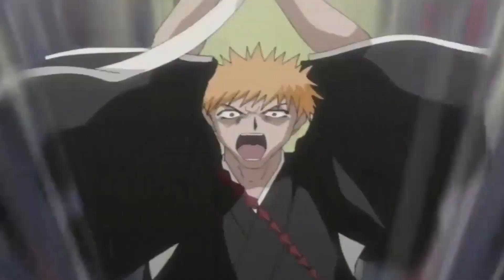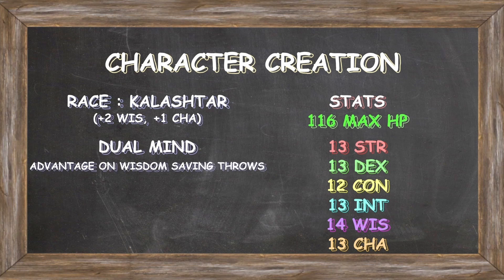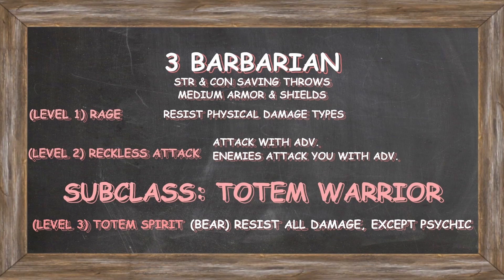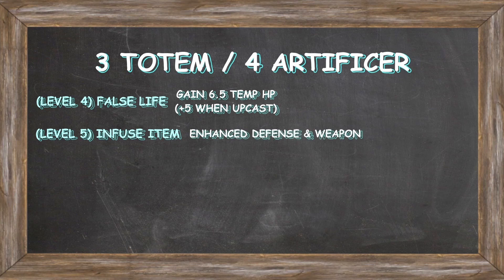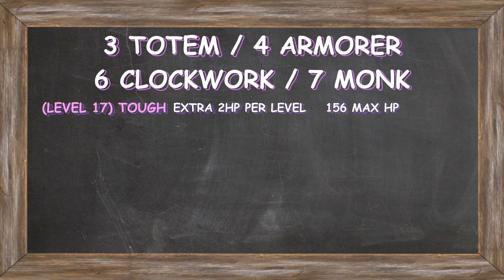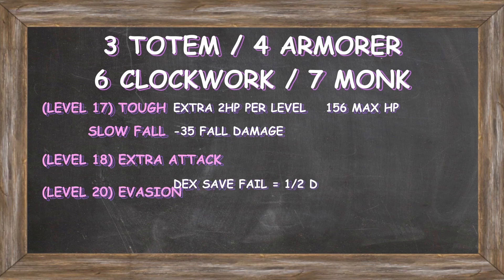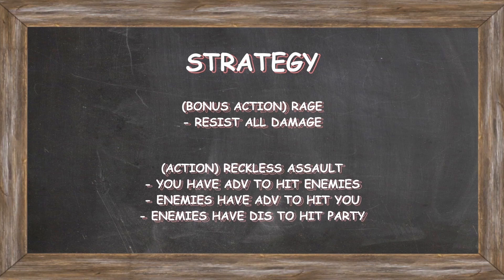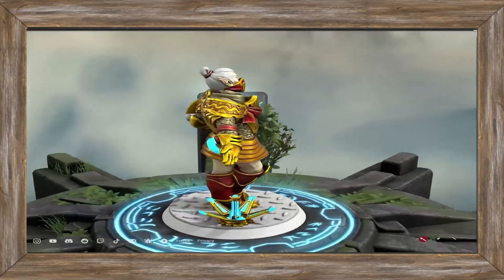NEVER Take Damage! Revert to Zero Build || DUNGEONS & DRAGONS 5E CHARACTER BUILD #11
Have fun reducing ALL incoming damage to ZERO with this d&d 5e power build built around damage reduction!